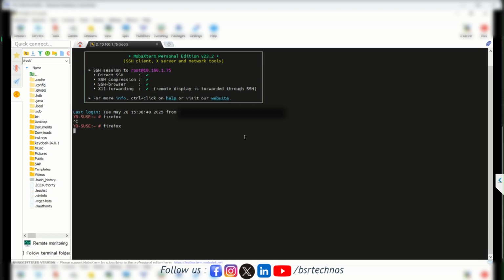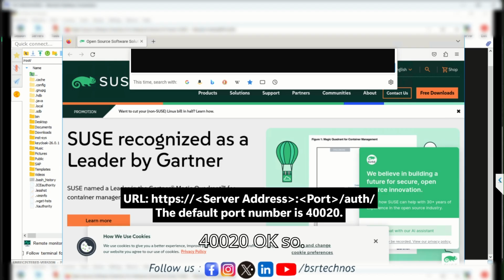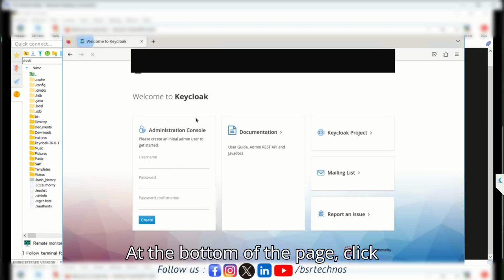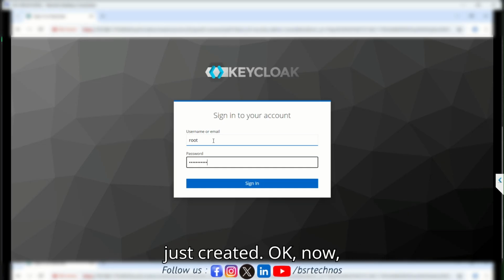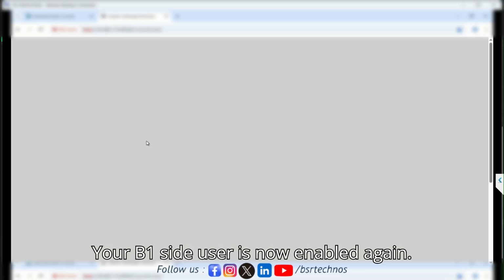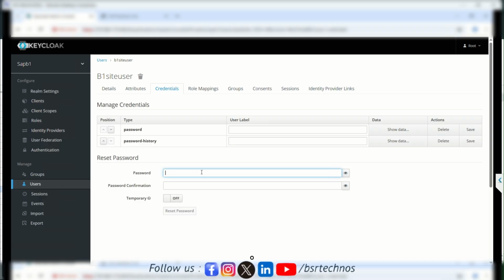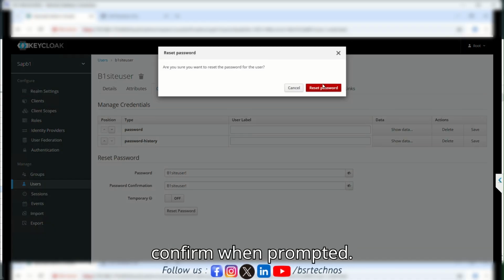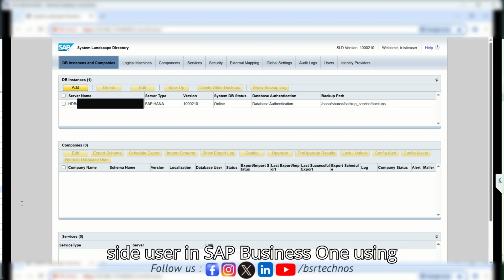How to Reset B1SiteUser Password in SAP Business One SLD || How to Enable B1SiteUser using Keycloak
In this tutorial, you’ll learn how to reset the B1SiteUser password in the System Landscape Directory (SLD) of SAP Business One 10.0 FP 2208 and above. This guide covers the Keycloak method for password reset, updating service connections, and fixing common login issues.

00:14 Introduction
01:28 Connecting to Linux Server
01:49 Opening SAP B1 Authentication Service
02:10 Accessing Keycloak Console
02:55 Creating a Keycloak Credentials
04:02 Viewing Users in Keycloak
04:22 Enabling the User
05:02 Resetting the Password
06:21 Logging into SAP B1 SLD